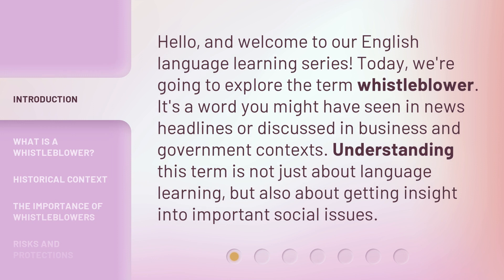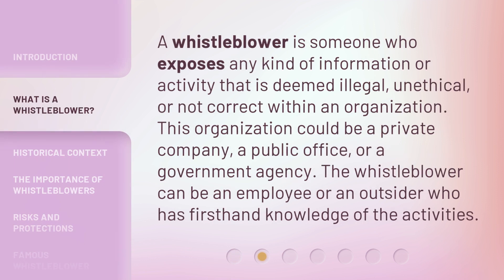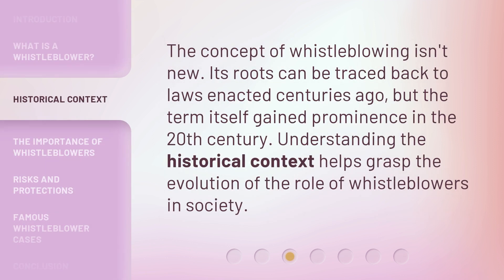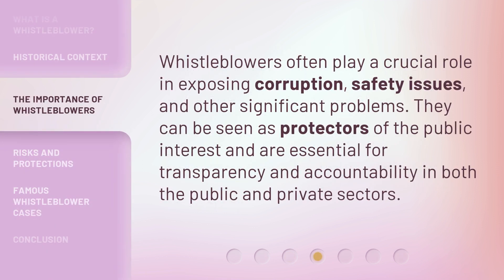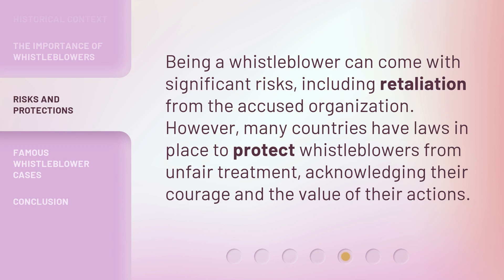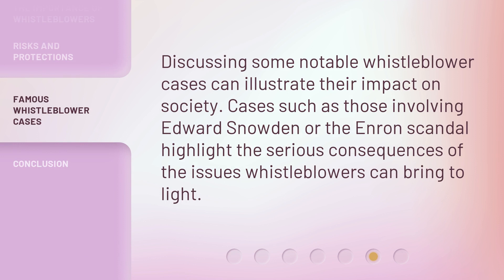Understanding the Role of a Whistleblower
Unveiling the Whistleblower: An Insight into their Vital Role • Discover the crucial role of whistleblowers in uncovering hidden truths and safeguarding integrity. Gain a deeper understanding of their courageous acts and the impact they have on society.

00:00 • Introduction - Understanding the Role of a Whistleblower
00:30 • What is a Whistleblower?
00:55 • Historical Context
01:15 • The Importance of Whistleblowers
01:35 • Risks and Protections
01:56 • Famous Whistleblower Cases